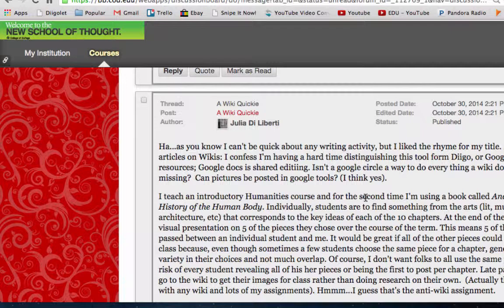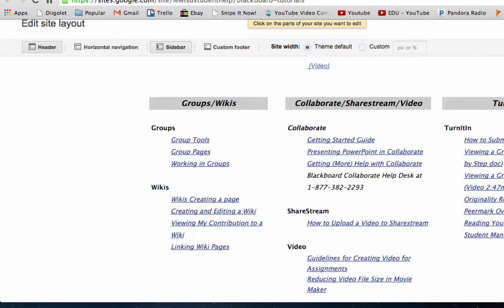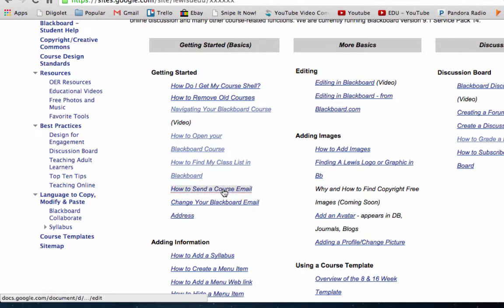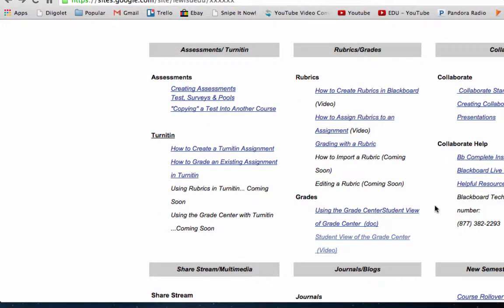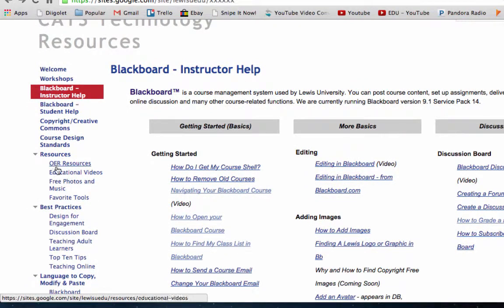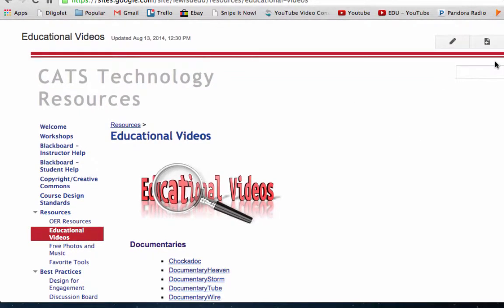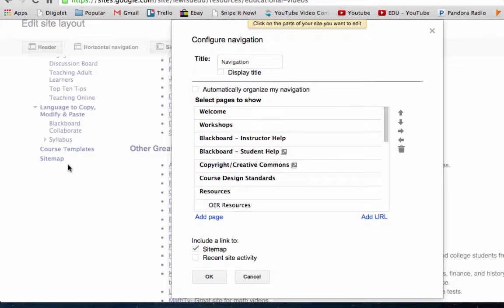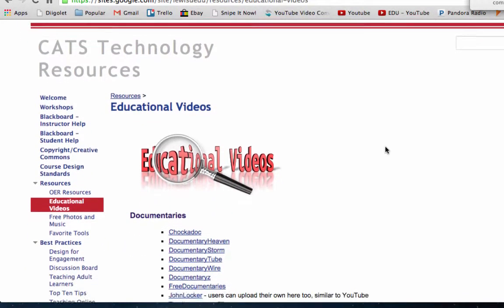Wiki DB Video